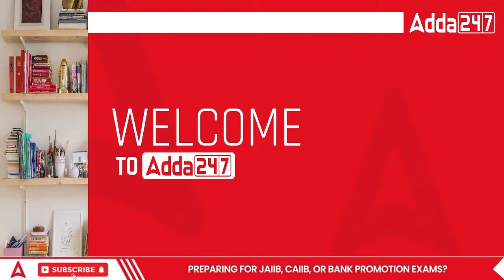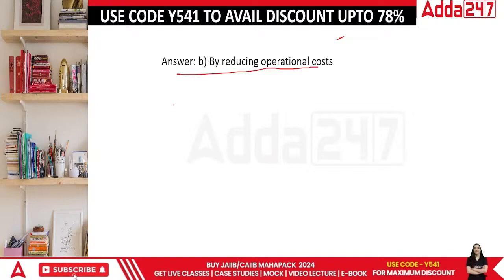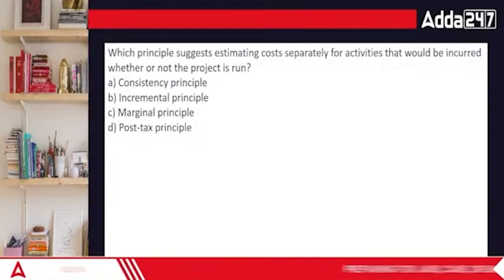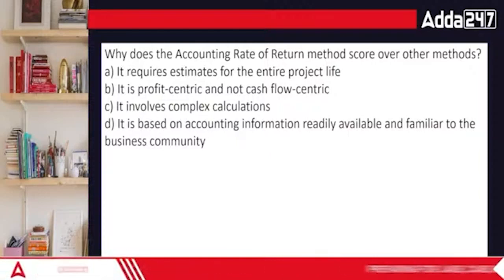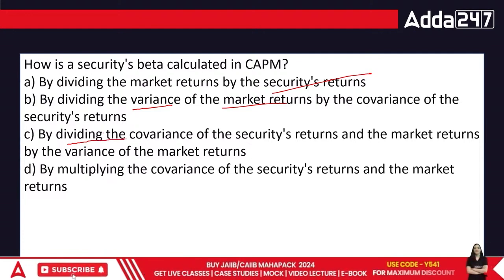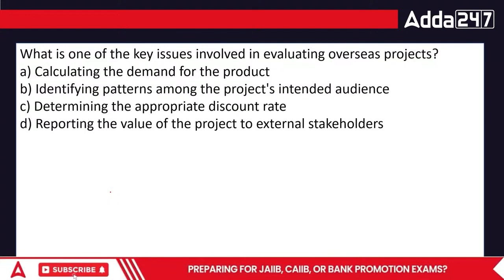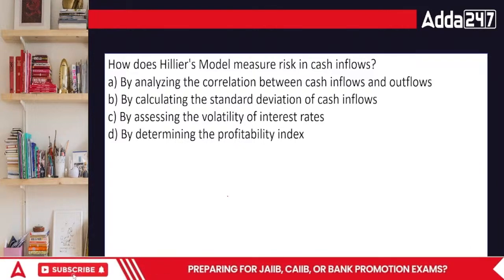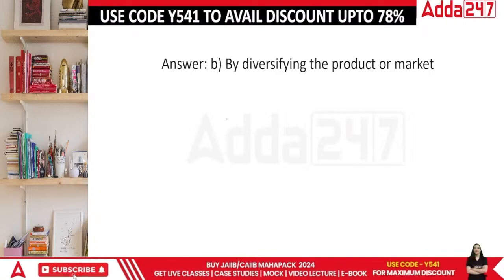CAIIB June 2024 | CAIIB ABFM English Medium | Bankers Special Revision Class 13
CAIIB June 2024 | CAIIB ABFM English Medium | Bankers Special Revision Class | Advanced Business and Financial Management | CAIIB 2024 Syllabus | CAIIB 2024 Preparation | CAIIB 2024 Online Classes